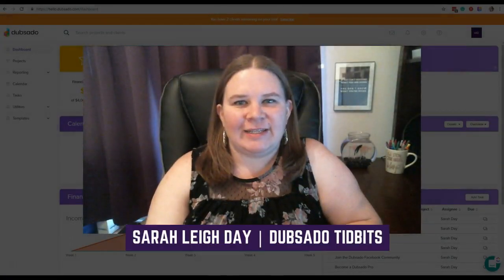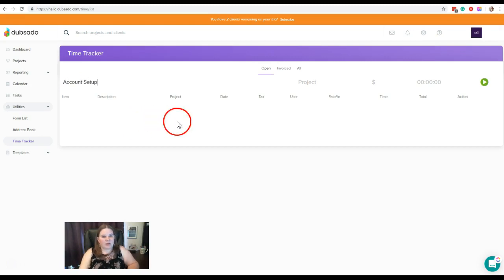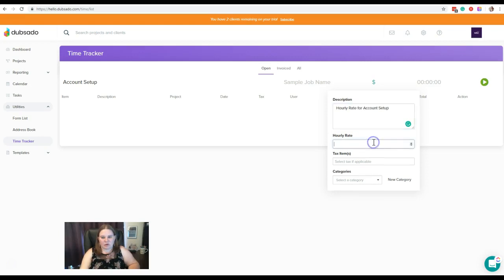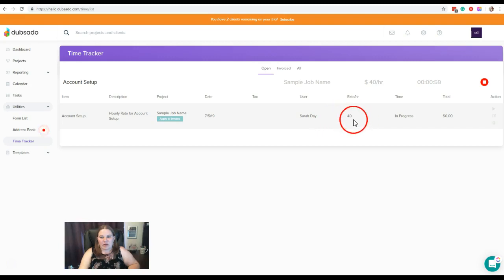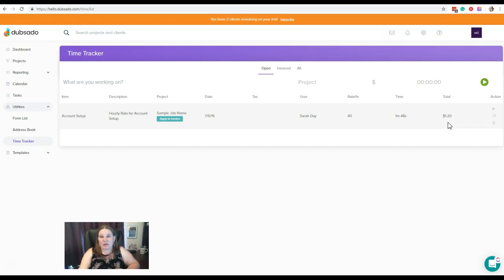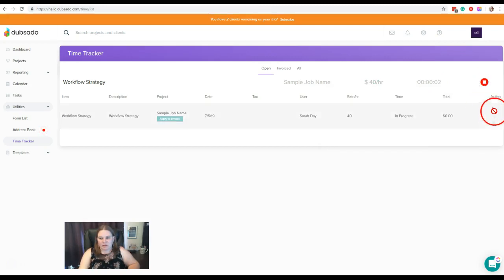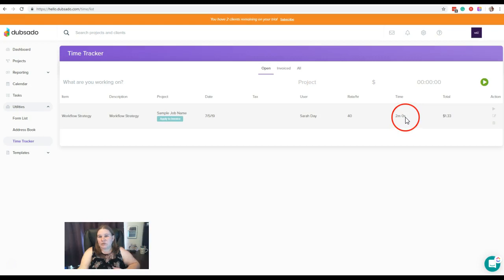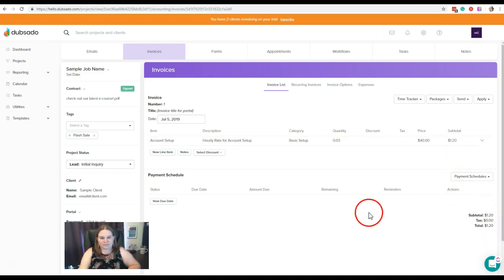Dubsado Tidbit #38: Utilities - Time Tracker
Do you track your time and charge an hourly rate that you need to add directly to your invoices? Dubsado makes that easy with their Time Tracker! Simply track your time within Dubsado, make edits as needed, add your hourly rate, and Dubsado will not only calculate the total price, it will also automatically create an invoice for the work you did. Now that's what I call efficient!

👉 Got a question about Dubsado that you’d like to see featured on a future Tidbit episode?

👉 Ready to level up your Dubsado account?